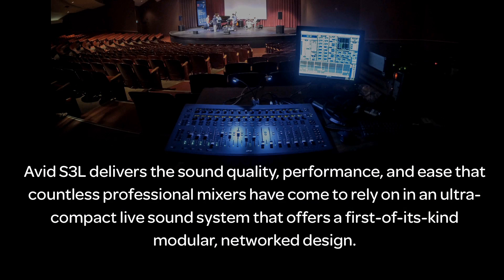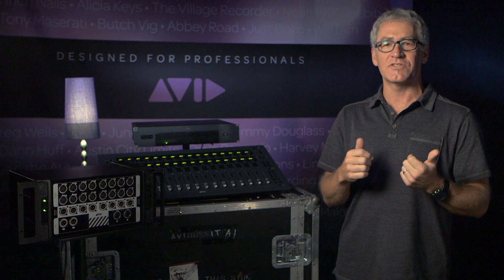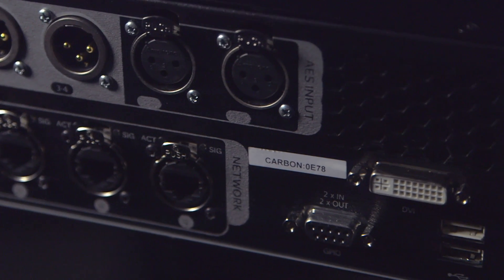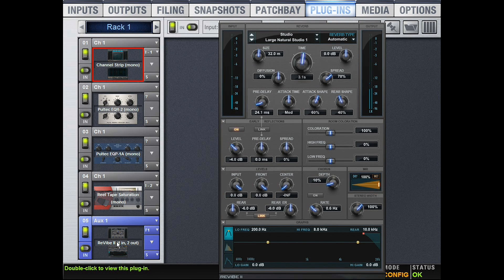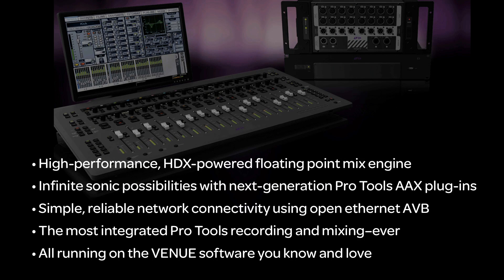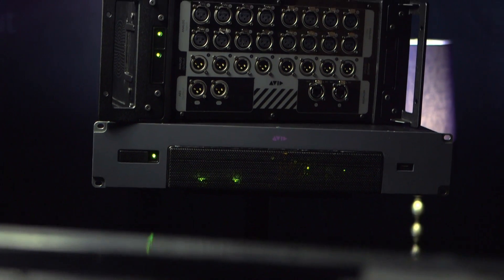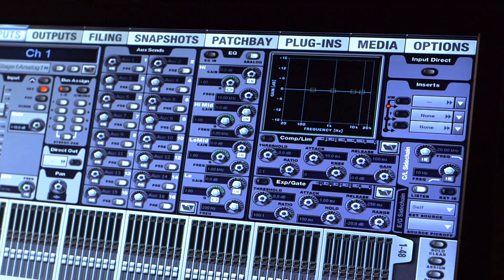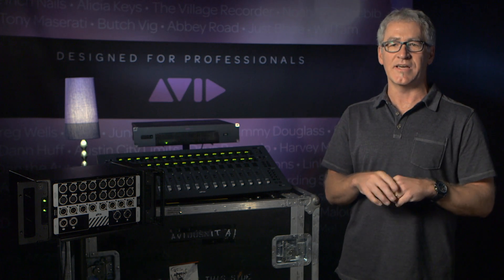S3L System Intro Part 1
S3L SYSTEM de AVID. Conoce esta innovadora solución de mezcla en vivo
y de producción de audio profesional.
- Aprende a grabar y mezclar con calidad de estudio usando los Plug-ins AAX
- Configura el sistema con hasta 64 preamplificadores de micrófono
- Experimenta un desempeño sin limitaciones con el procesamiento HDX